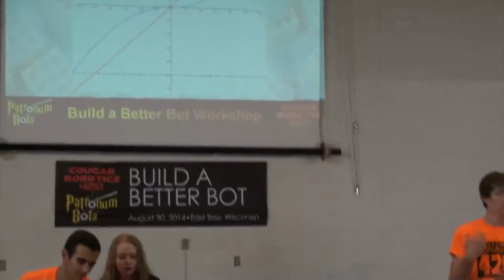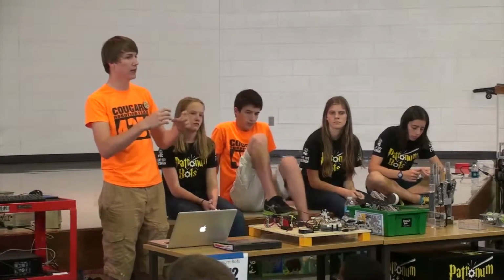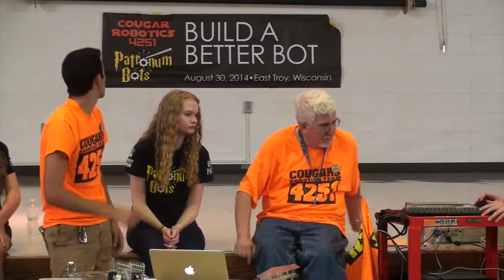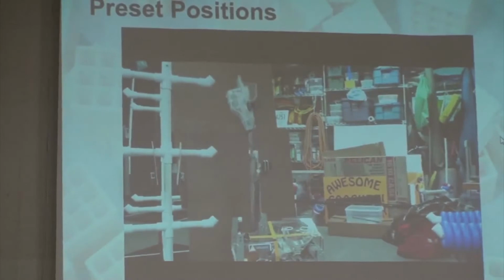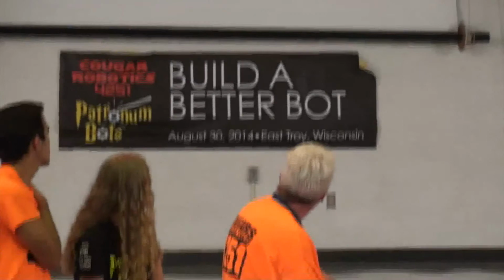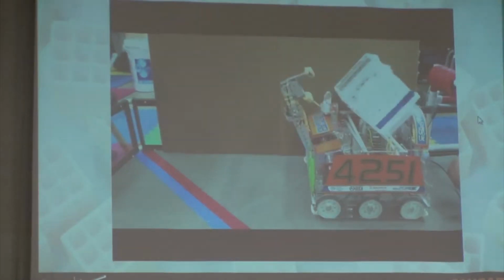Programming - Build a Better Bot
For more resources, the slides presented, and pictures go